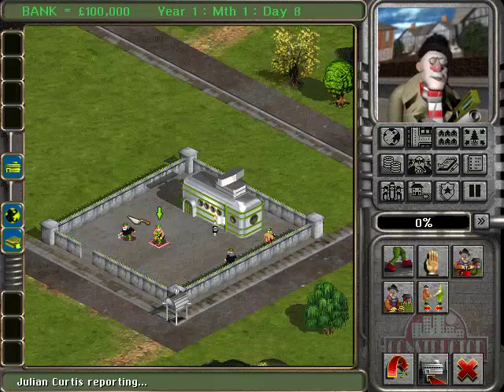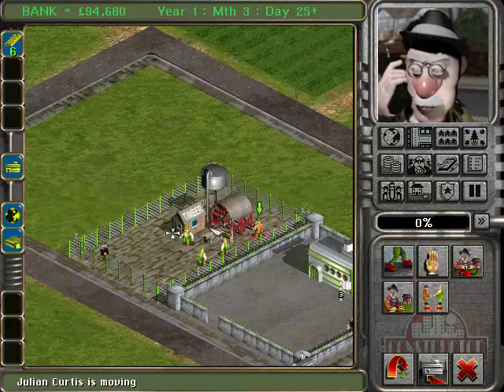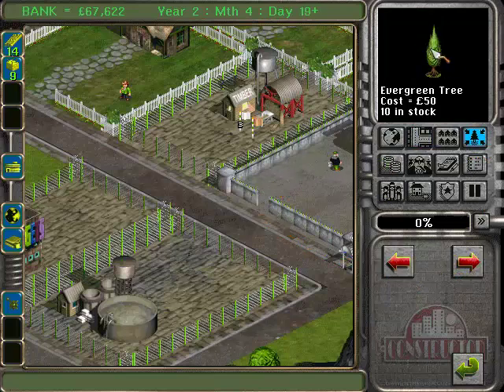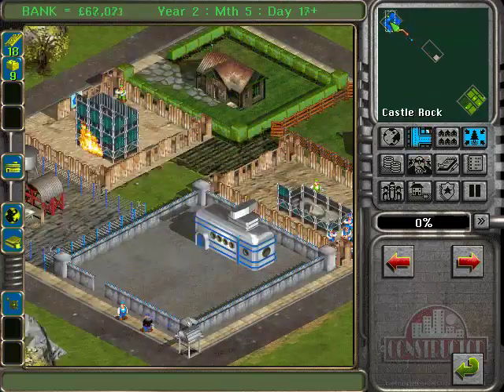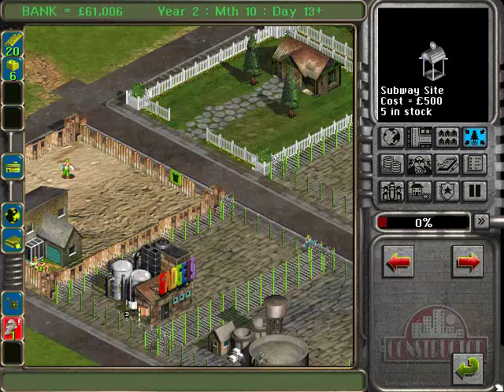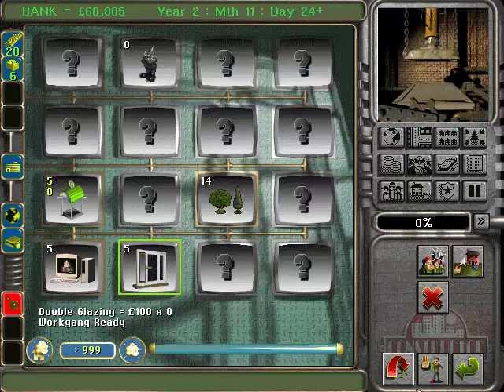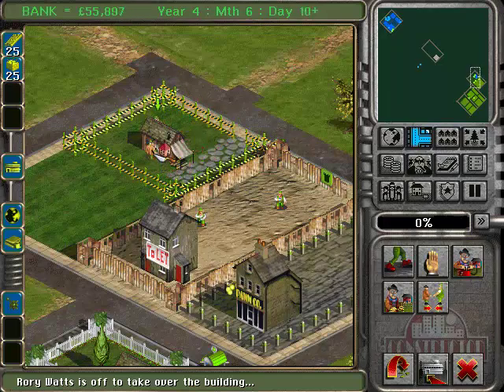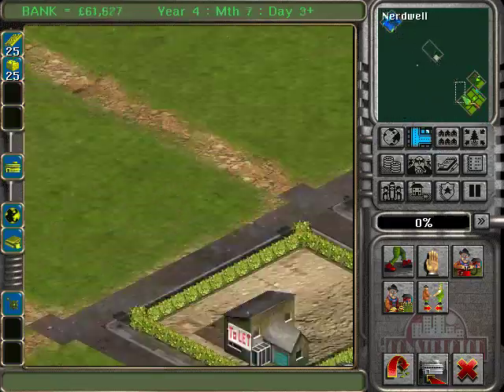Let's Play Mini: Constructor Part 1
In a rather long recording of Let's Play Mini I play the first non-free game of this series, loiter around the other team's building sites and some buildings blow up.

Constructor was made by System 3 Software